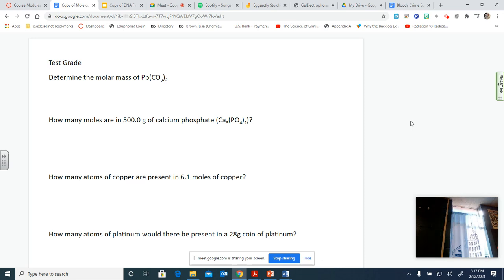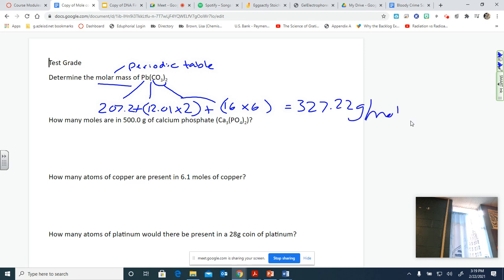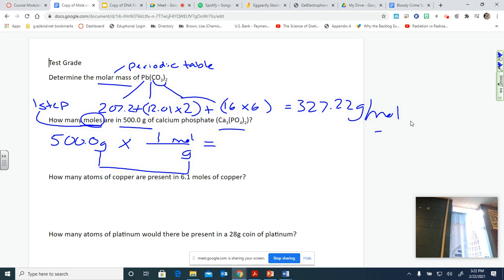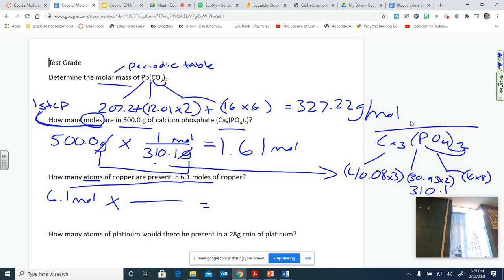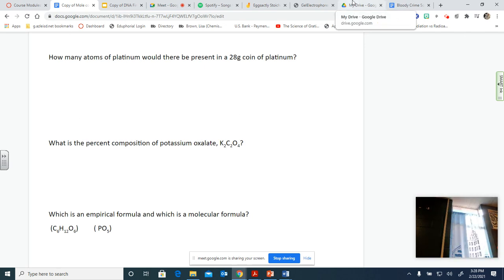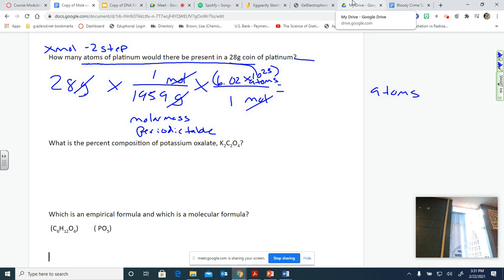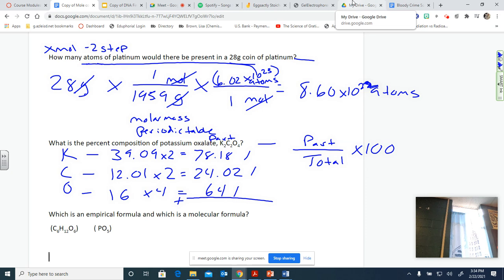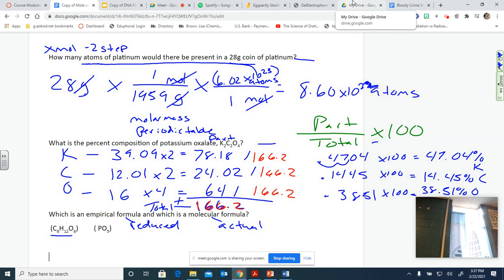practice mole test